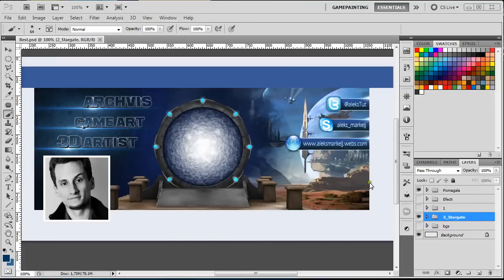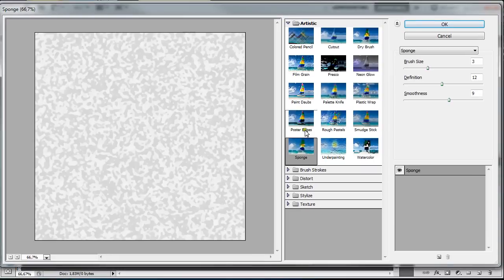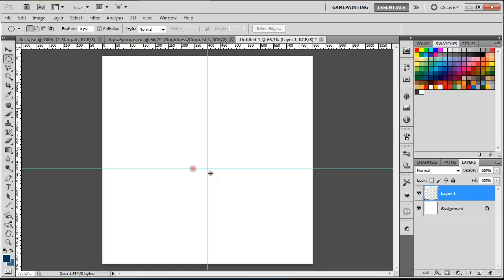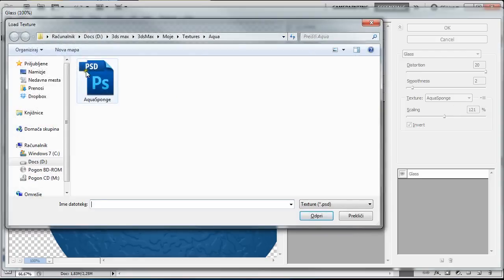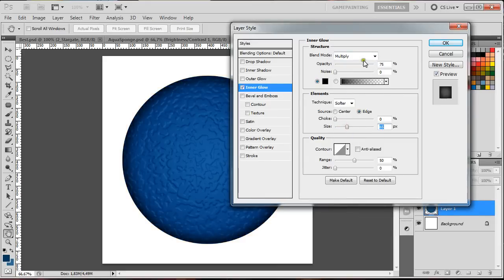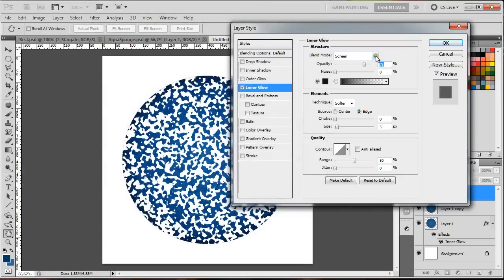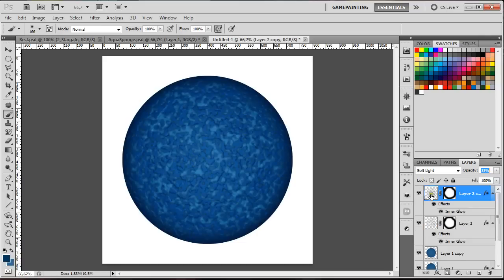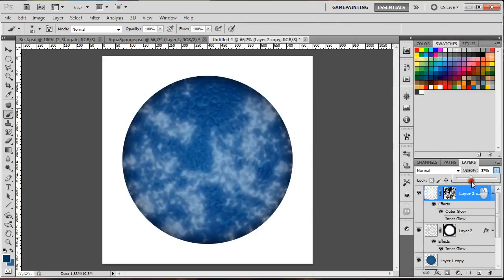Tutorial: How to create rippled surface effect texture in Adobe Photoshop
Tutorial on how to create a texture of rippled surface effect in Adobe Photoshop.